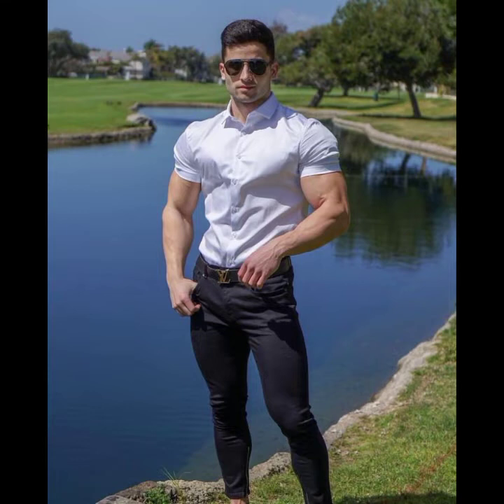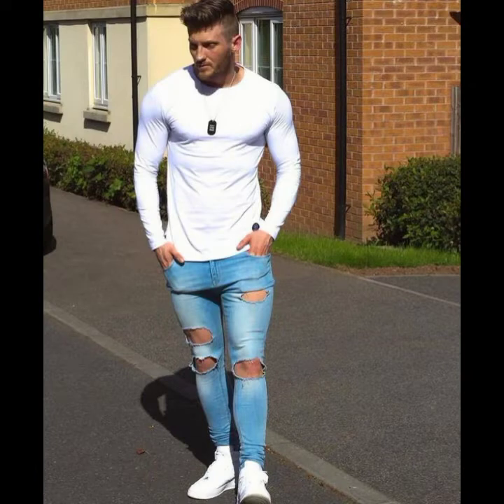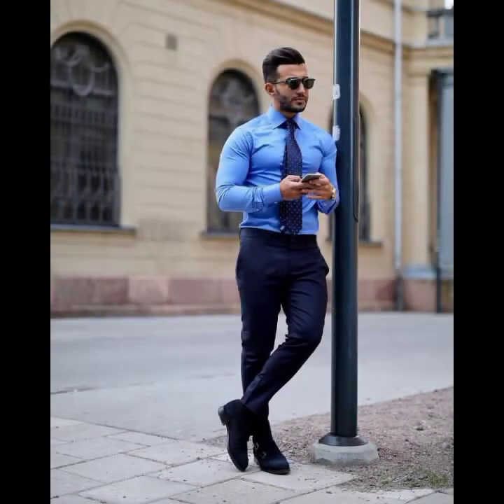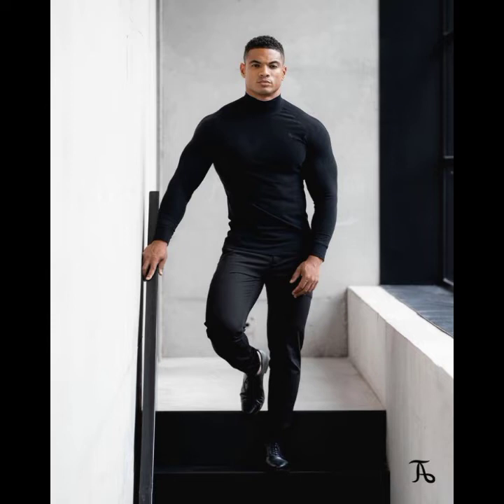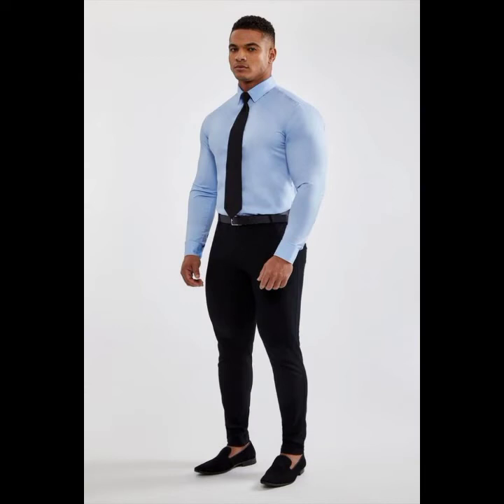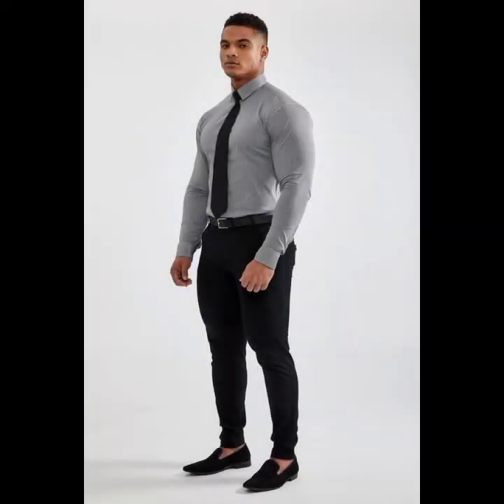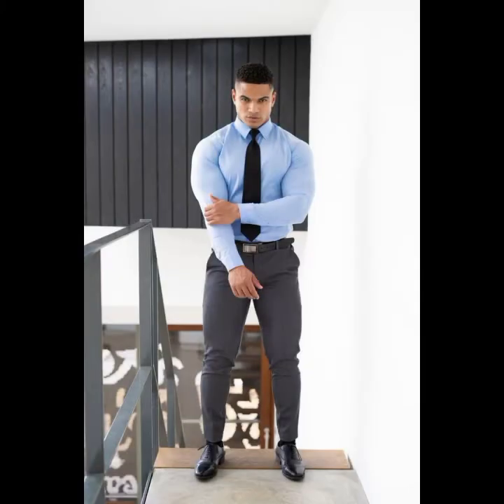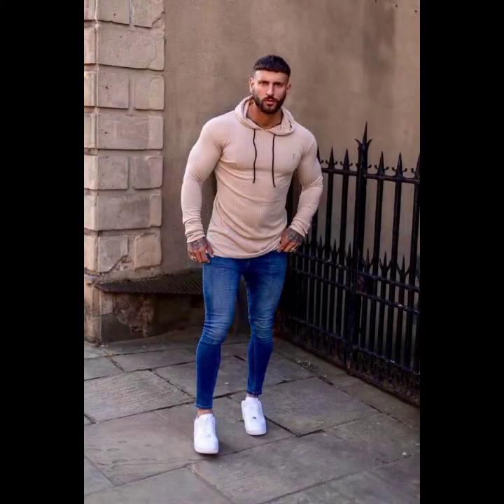Latest Pantshirt Collection for Mens 2021 || Muscles Mens Clothing Outfit @Fashion Addiction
The traditional bodybuilder uniform has always been sweat-drenched, muscle-clinging workout clothes: usually, something like gym shorts, a T-shirt, or tennis shoes

But once a bodybuilder steps outside of the gym, what exactly should they wear, especially if they’re heading anywhere with a more formal dress code, so in this video you will get different clothing Ideas.